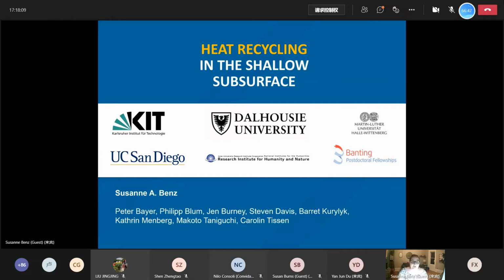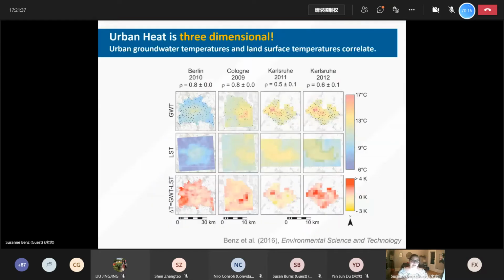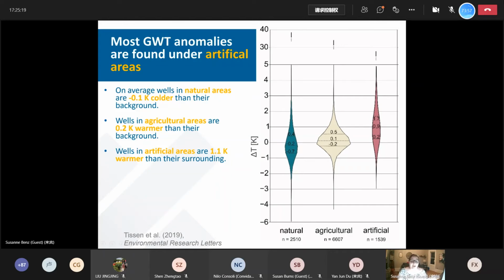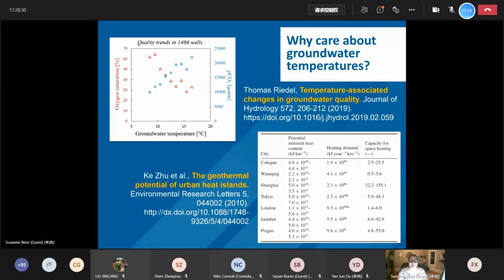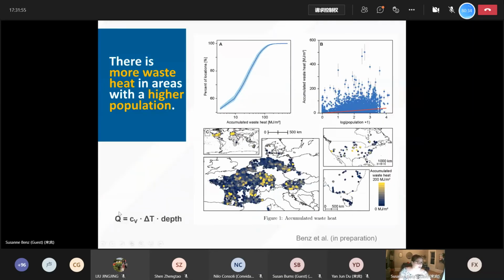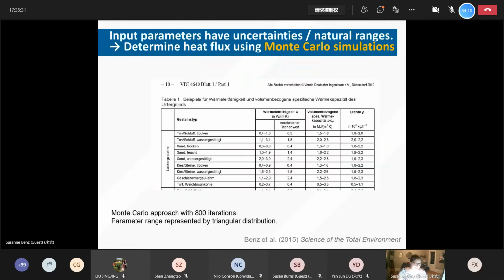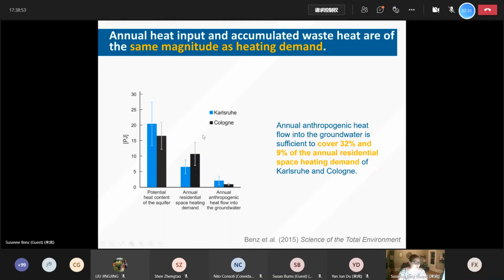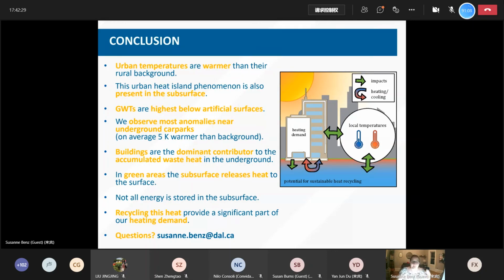[ISEG Webinar] Susanne Benz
The talk "Heat Recycling in the Shallow Subsurface" by Susanne Benz, presented during the ISEG Webinar held on July 13–14, 2021.